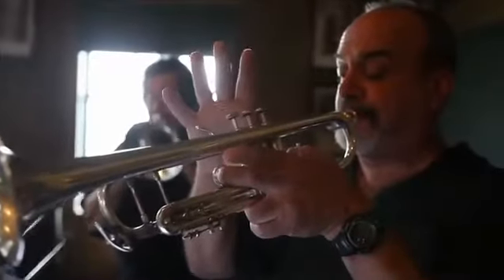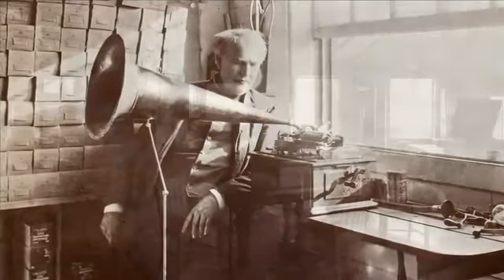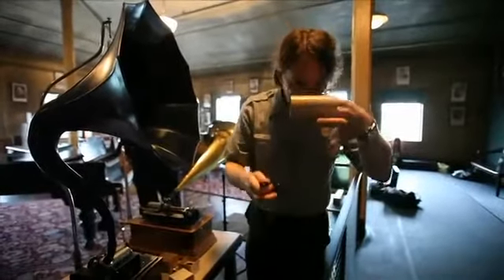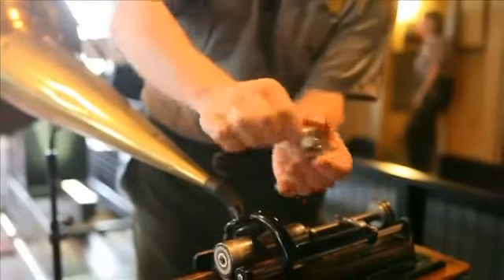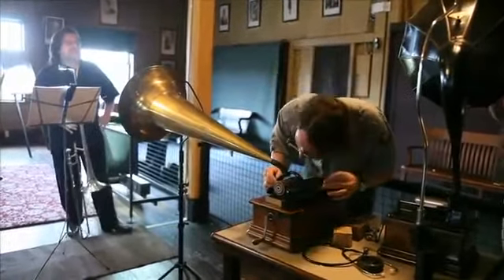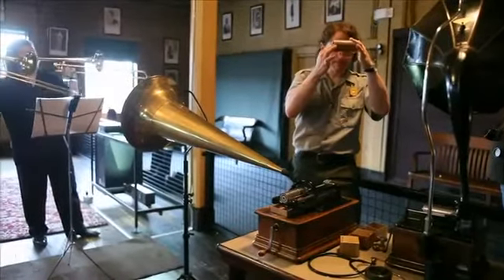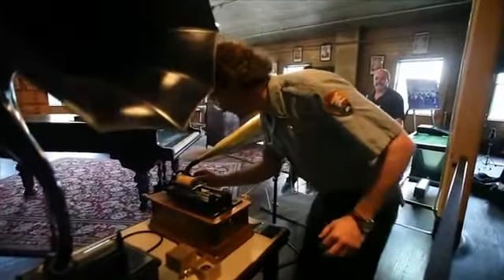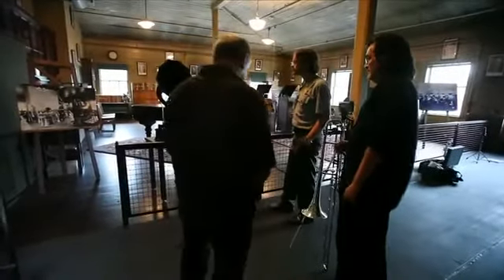Edison Musuem Recording Session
Classical Trumpet